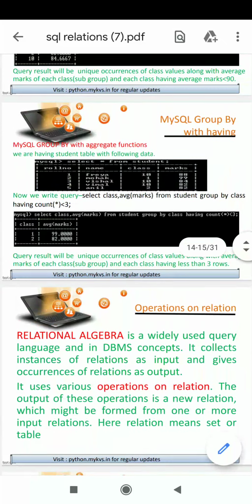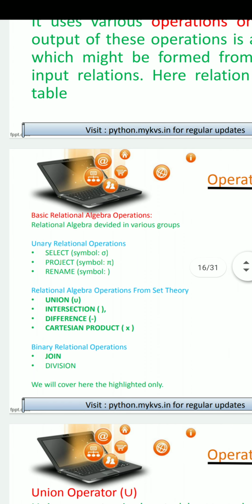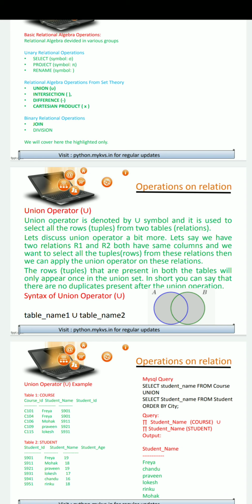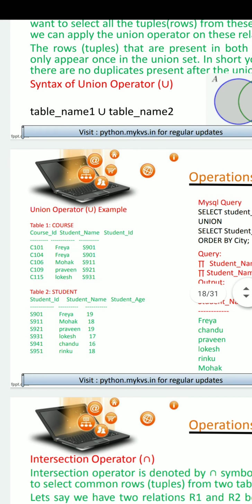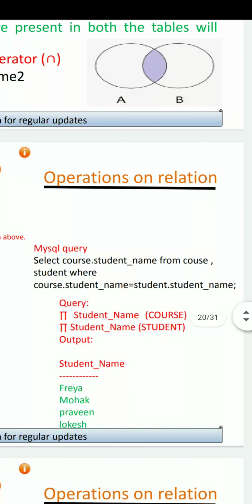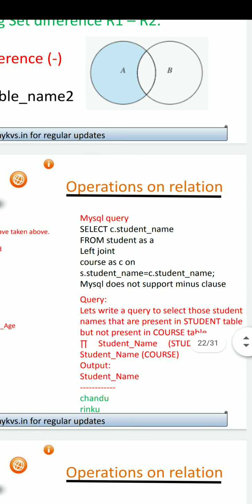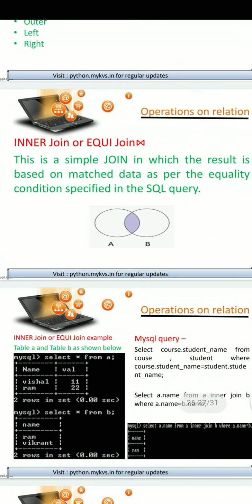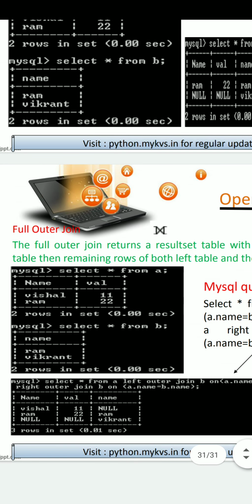Relational algebra operation in mysql